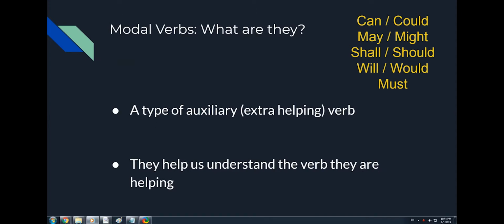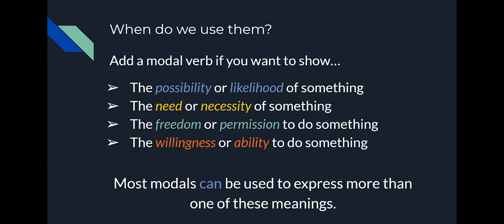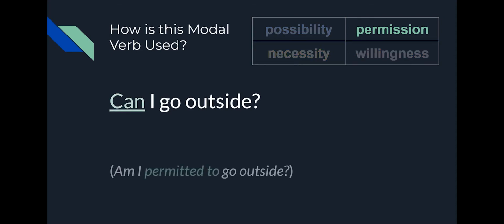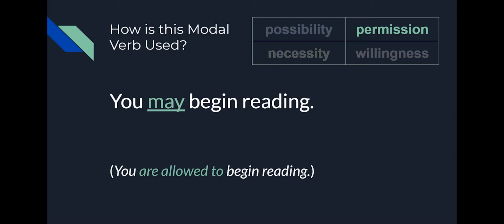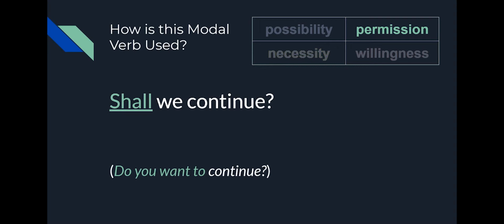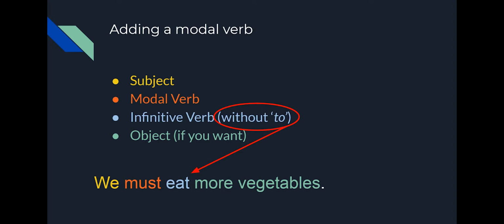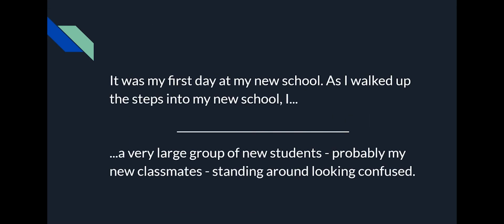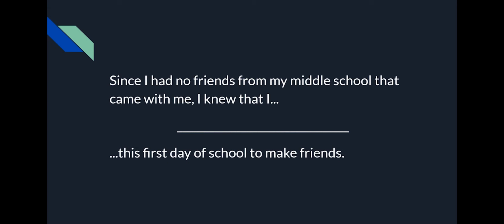SAWL 2학년 Argumentative Essay Grammar: Modal Verbs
Here is the second grammar point I'll be looking at. BIG APOLOGIES for the car alarm in the background. I managed to cut to a new recording halfway through so it only goes on for about a minute. I'm really sorry about it if it's annoying (which it surely is).